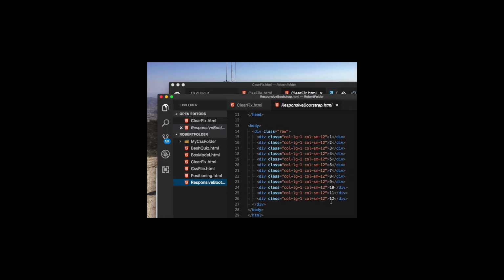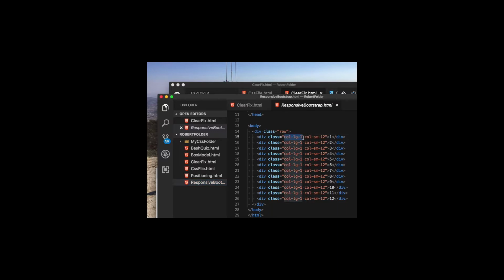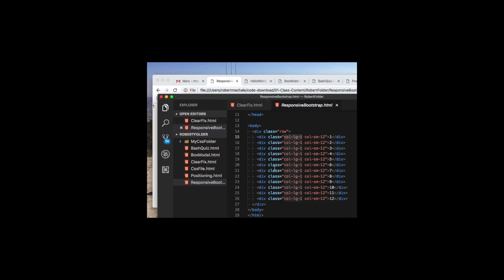Bootcamp 2018JAN23 Wed Part 3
Responsive Bootstrap